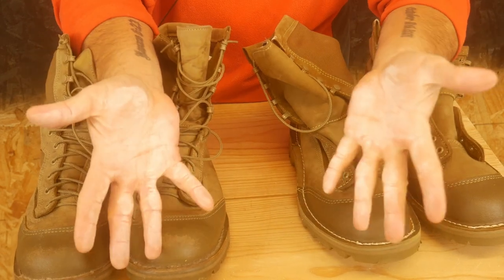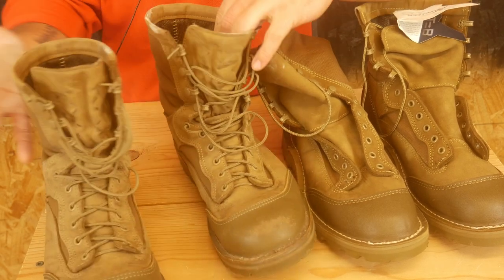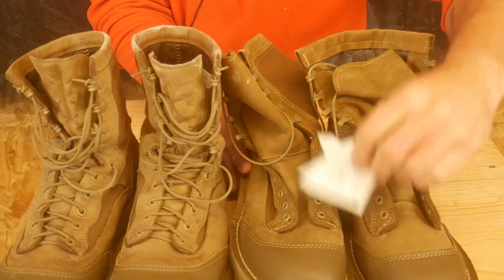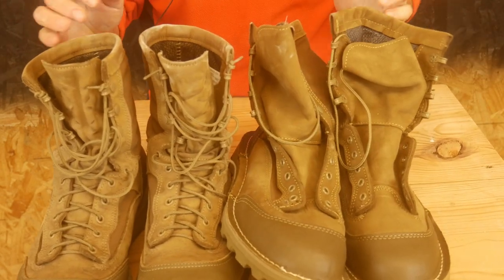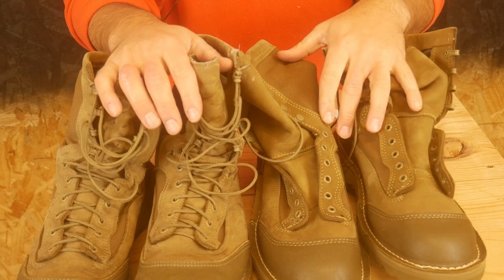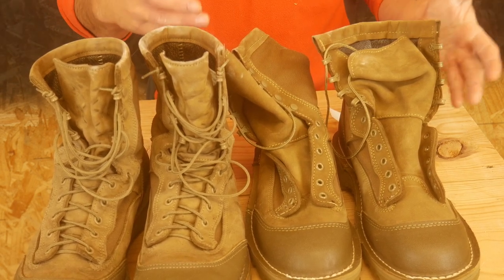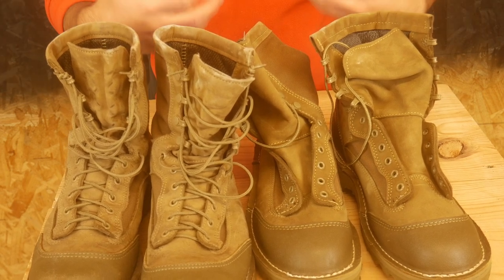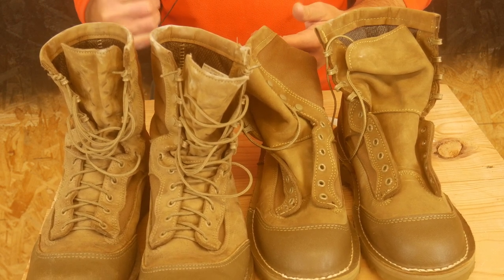RATS Boots Sizing